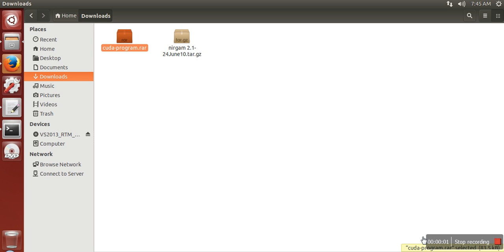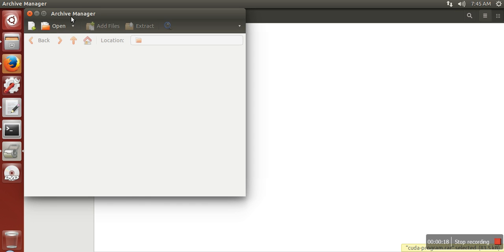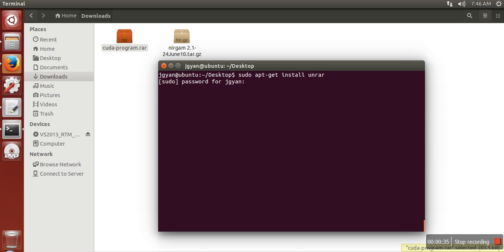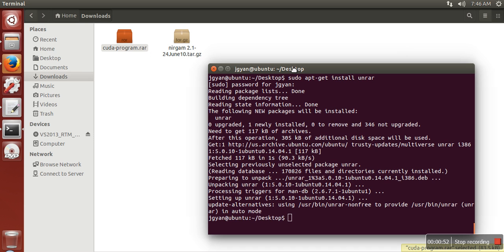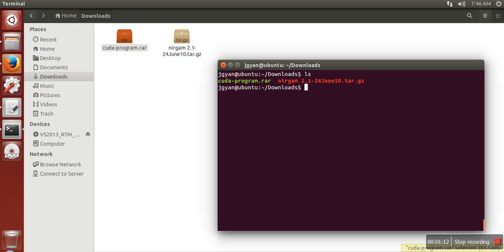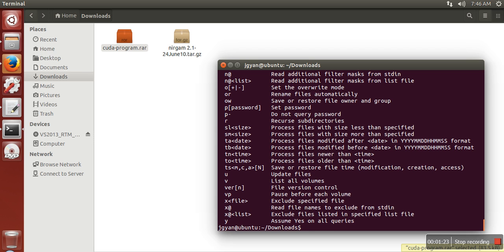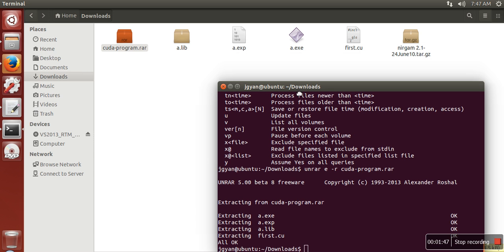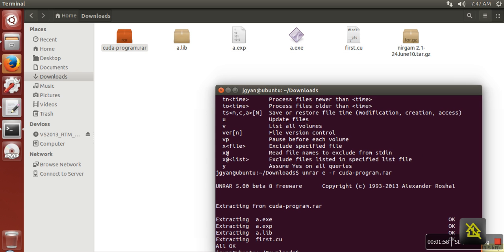How to open RAR (.rar) files on Ubuntu Operating System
This video will show you how to open rar files on ubuntu.